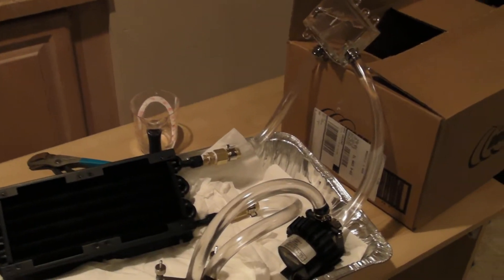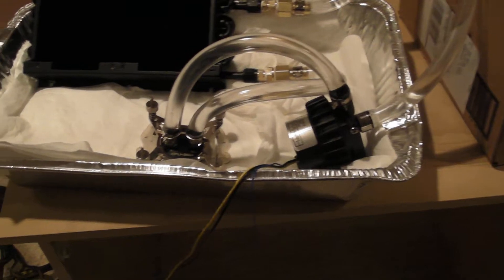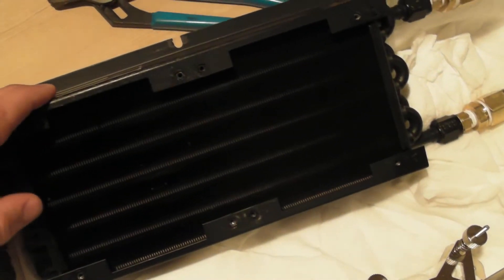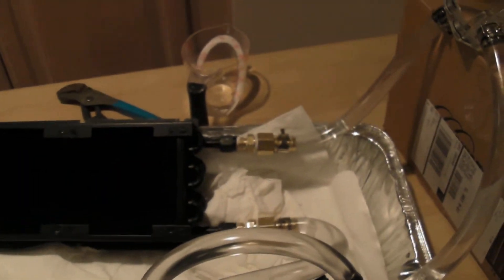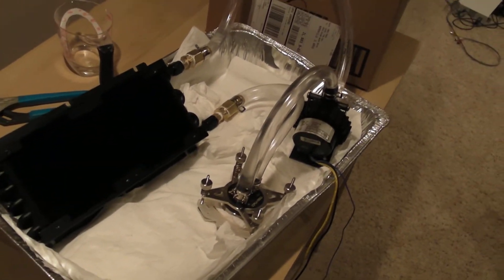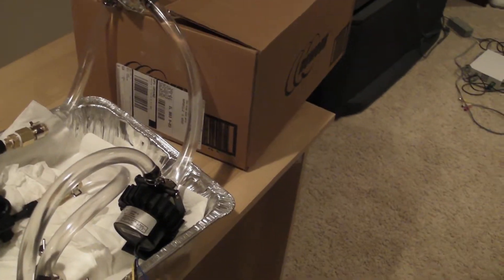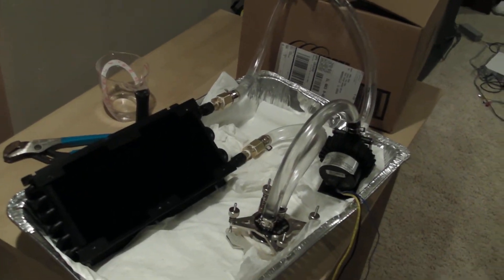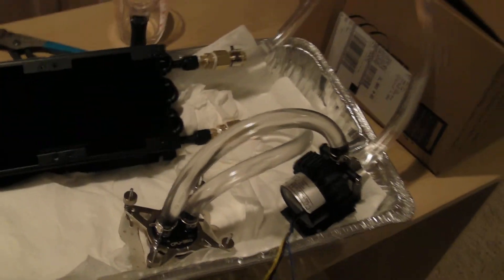Water Cooling Lian Li A77 | Part 1 - Component Overview and Testing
Just a quick video showing you guys my water cooling loop in its testing stage.

Parts include

-Koolance CPU-350 Water Block
-Swifttech Micro Res
-Swiftech MPC655 Pump
-240mm Heat Exchanger (Radiator)
-1/2" ID Tubing with Bitspower fittings

This will be going to be put into my Lian Li A77 Build that you can check out here